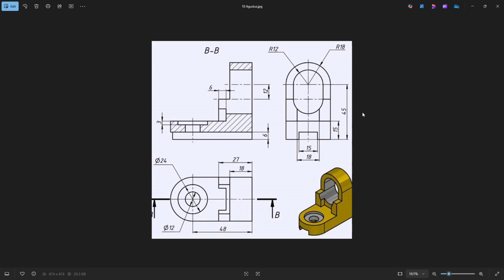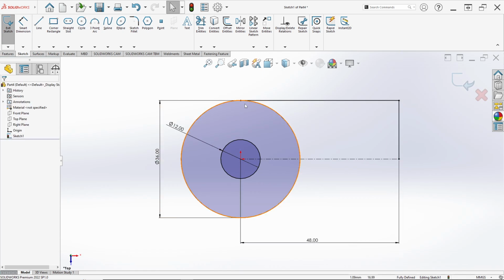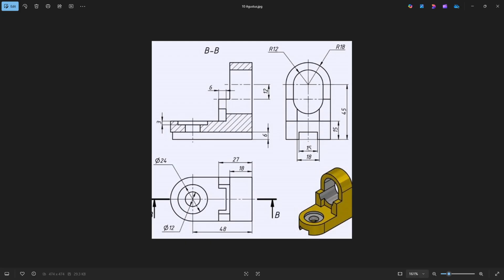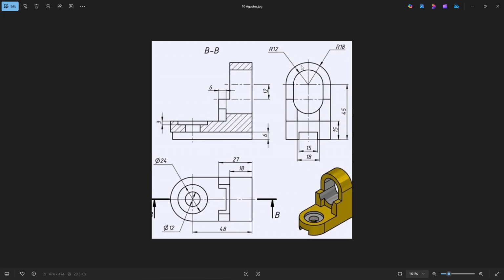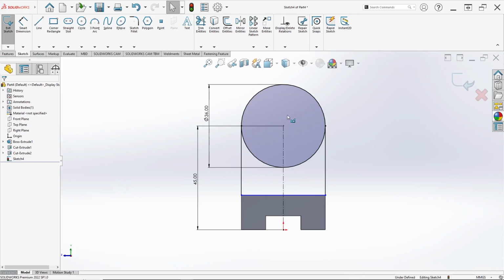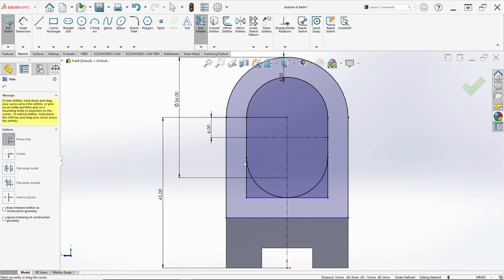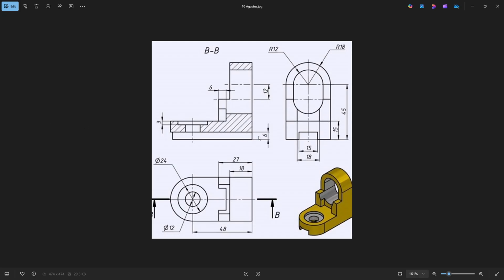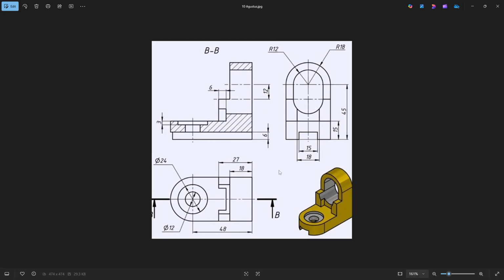SolidWorks Basics: Create Your First 3D Part Easily